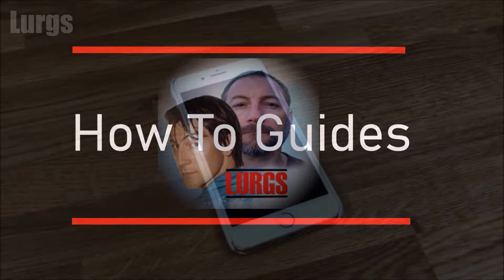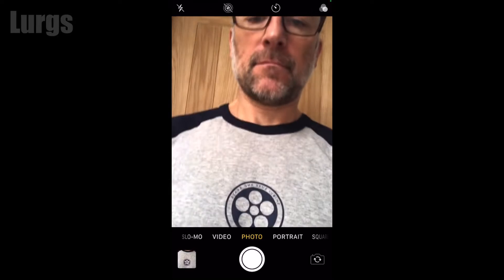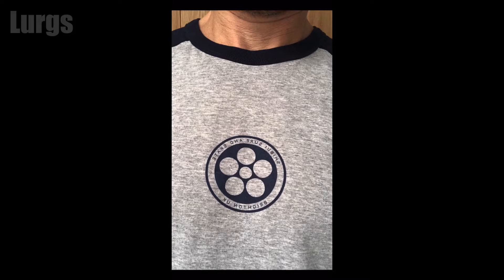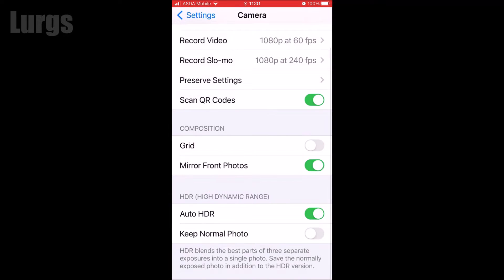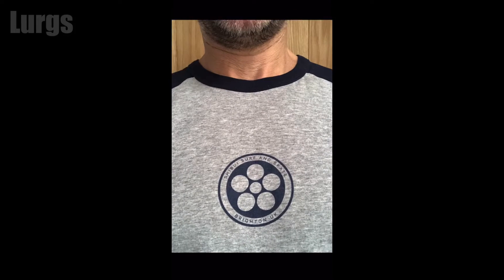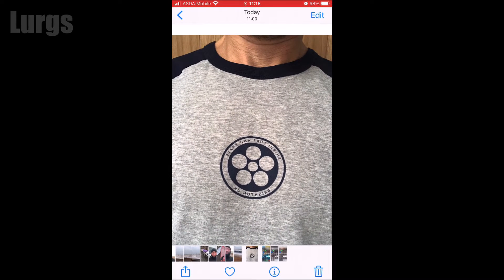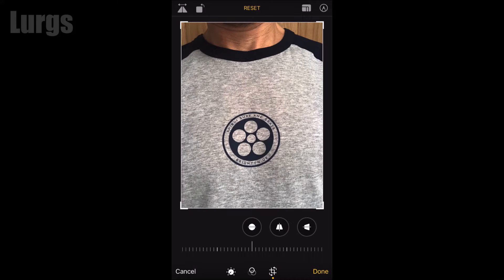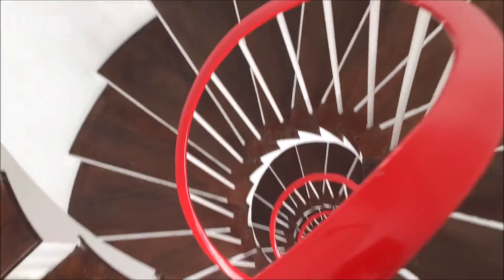iPhone Selfie Flip Problem Fixed - iPhone Mirror Images Fixed Permanently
iPhone selfie flip problem. iPhone How to prevent mirror images on iPhone. iPhone Mirror Images Fixed permanently.
This Take a Selfie on iPhone tutorial is how to change Settings so that iPhone selfie pictures are stored as the camera sees them and not as a mirror image.
When you take an iPhone Selfie photo it is like looking in a mirror and then it stores the iPhone mirror image, this can be fixed permanently with this iPhone tutorial video.
Fix iPhone mirror images permanently. If you are taking iPhone selfies and your face is not symmetrical it may look odd to you but this iPhone Selfie flip problem can be fixed easily.

Other useful How To Guides to help you save ⏱TIME and 💰 MONEY:
TECHNOLOGY